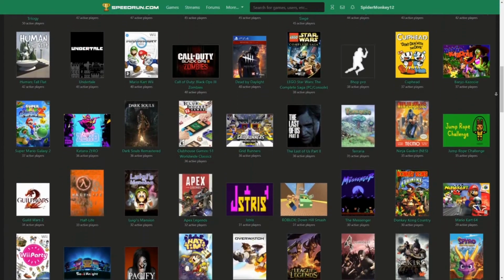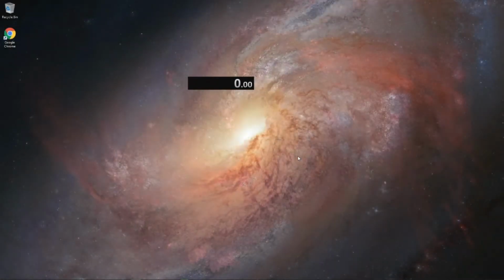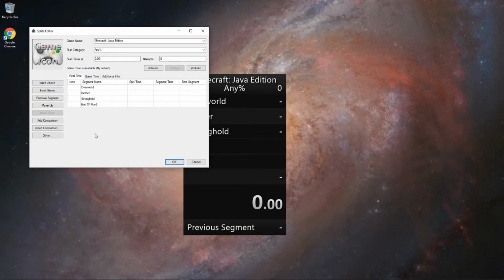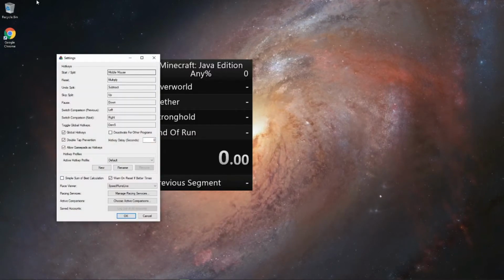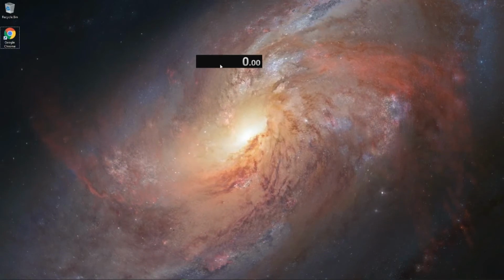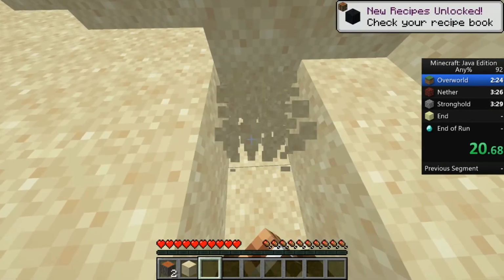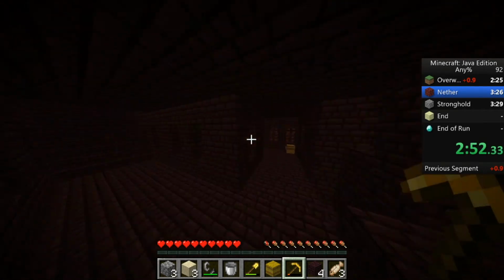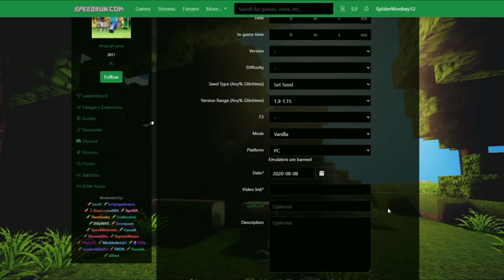A Detailed Guide to Speedrunning. (Everything you need to know.)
Want to get into Speedrunning? This video covers everything from choosing a game to splits and timing, to how to submit your speedruns.

Timestamps |
Speedrun.com: 0:52 (Speedrun.com)
Choosing a Game: 1:48
Recording: 11:57
Getting in Game: 14:00
Editing: 15:42
Submitting your Run: 17:47 (Speedrun.com)
Tips and Tricks: 19:50 (With a Friend)

Zachs Youtube: Zachery15 (From Tips and Tricks Section)(19:50)

More Spider Monkey Videos You Might Enjoy | (Youtube.com/SpiderMonkey)

Socials:
*I live stream on YouTube.
All music in this video belongs to its owner(s).
Thank you for reading and my name is Spider Monkey and I am signing off PEACE.

Thanks for reading, be first to comment "Speedrunning the description" for a hearted comment. Bye,